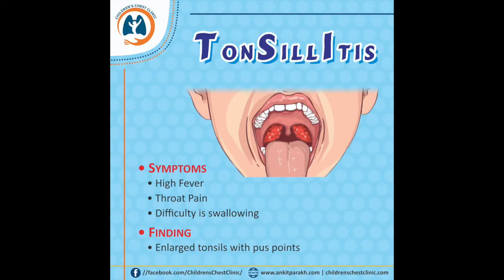Tonsillitis in children: Symptoms, diagnosis & treatment I Dr Ankit Parakh, Child Pulmonologist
Tonsillitis is an infection of the tonsils in the child's throat. Common signs and symptoms of tonsillitis include enlarged and swollen tonsils with pus points, sore throat, difficulty and pain in swallowing and painful lymph nodes on the sides of the neck. Most cases of tonsillitis are caused by bacterial infections usually streptococcus pyogenes. It is quite important to get an accurate diagnosis of tonsillitis as antibiotics are required. Penicillin groups of antibiotics are used and the duration of treatment is 10 days. Surgery to remove the tonsils is rarely required in children whom tonsillitis occurs frequently, doesn't respond to other treatments or is associated with serious complications.